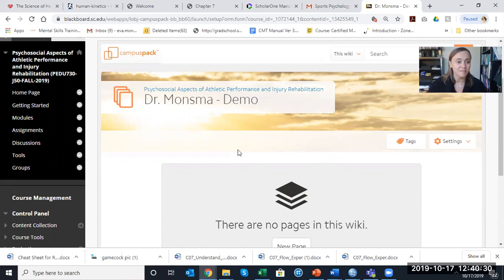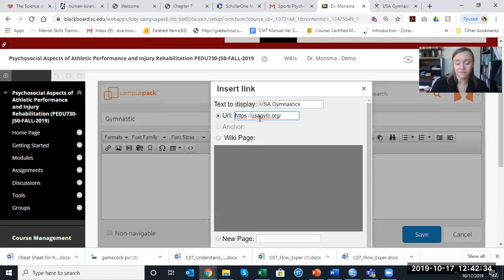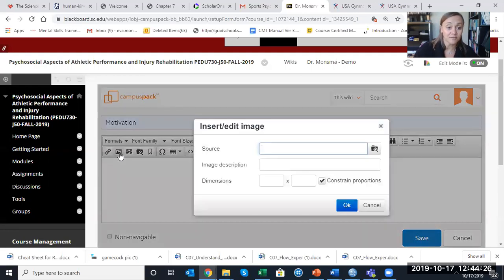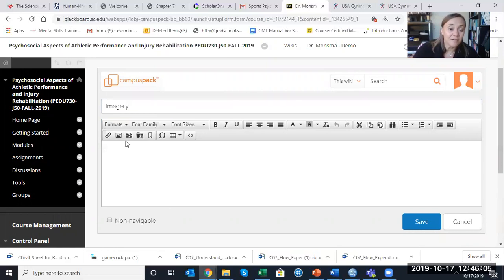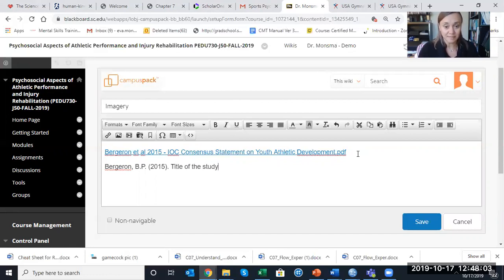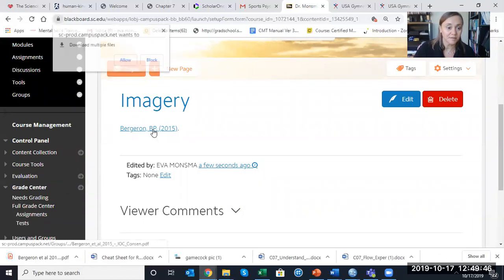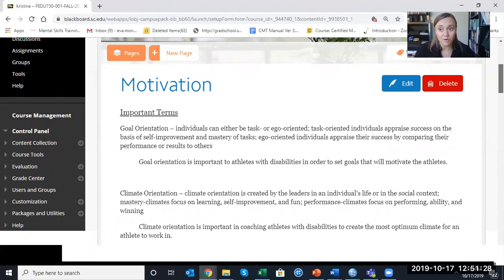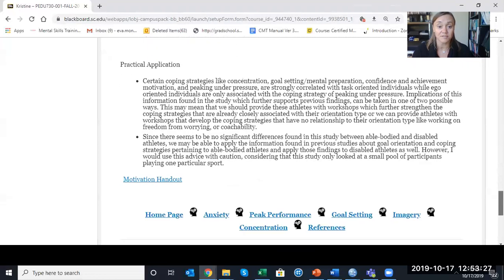How to create WIKI pages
PEDU 2019 version